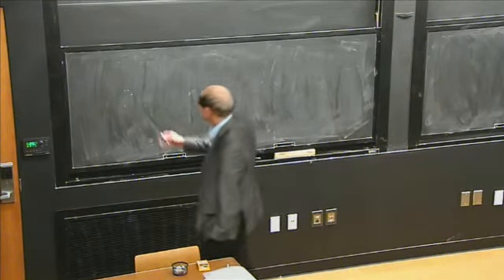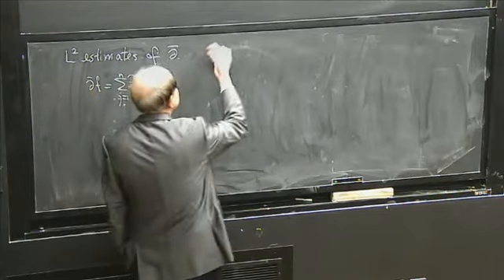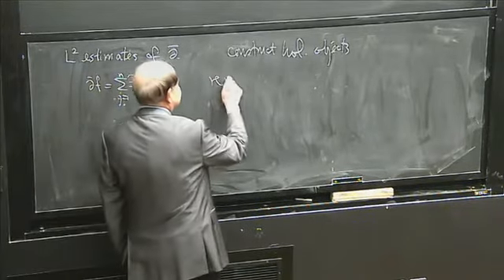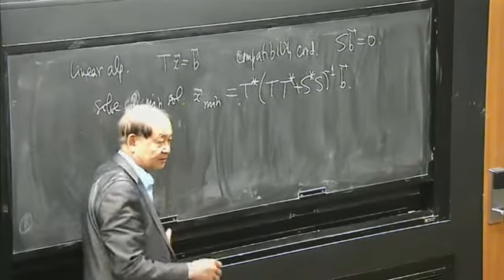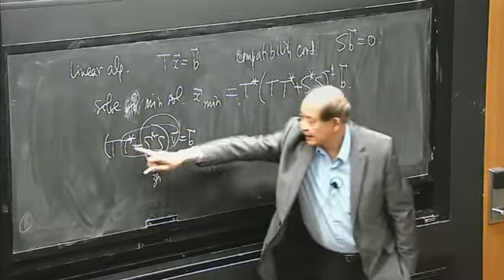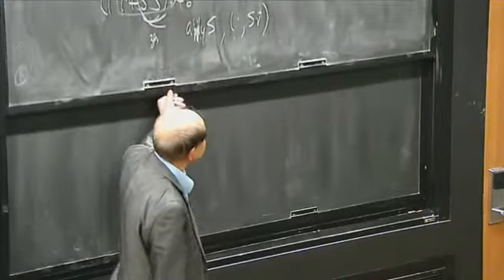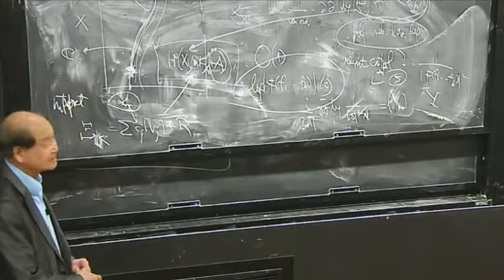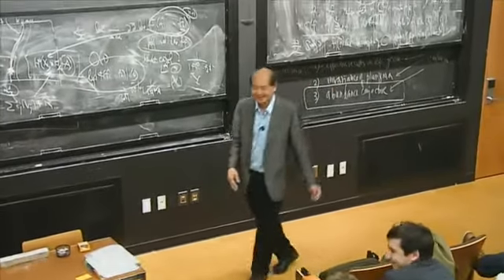Analytic methods of constructing bundle sections and their geometric applications - Yum-Tong Siu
We will discuss some analytic methods of construction of sections of vector bundles which are motivated by their geometric applications to effective algebraic geometric problems such as the Fujita conjecture, hyperbolicity problems, invariance of plurigenera and the abundance conjecture.